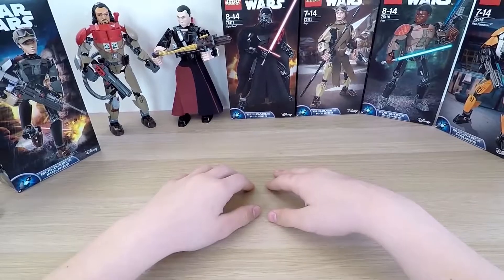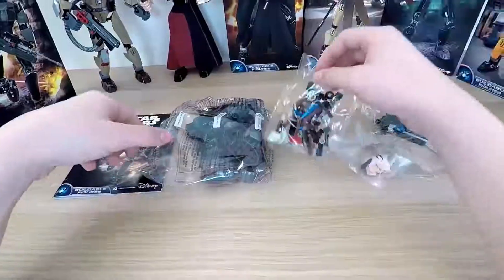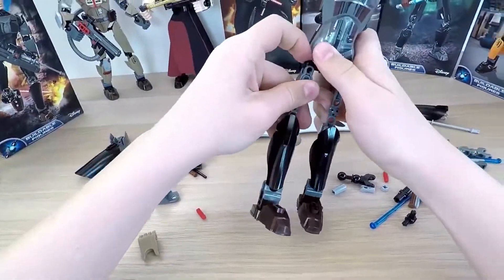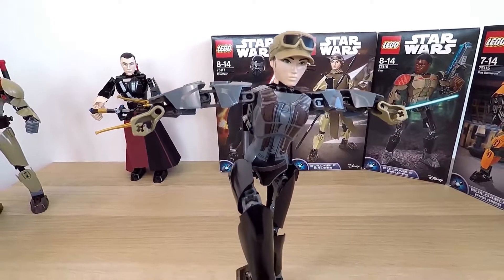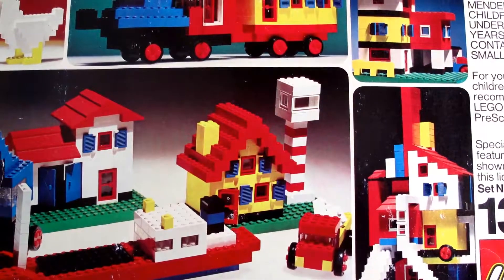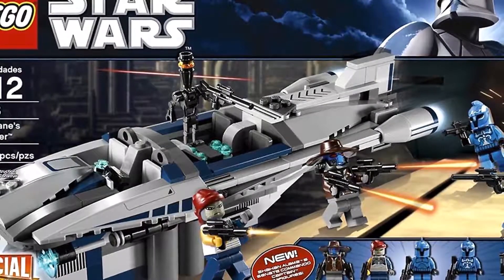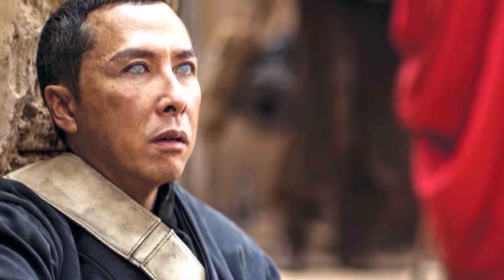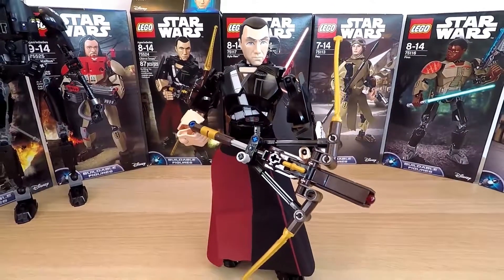Lego Jyn Erso VS Chirrut Îmwe Figures | Lego Buildable Figures | Kids Toy Reviews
Today we will be unboxing a STAR WARS  Buildable Figure by LEGO! Our today's heros are Chirrut Îmwe and Jyn Erso from  Rogue One: A Star Wars Story. In our kids toy review I will tell you a bunch of facts about LEGO company and Star Wars series. We will unbox this Star Wars figure and build it step by step. Our toy review shows all the process in details. You will get acquainted with the Lego toys and Star Wars heroes.  Unboxing Toys for Kids we try to show only the most interesting things and make our unboxing videos exciting and educating! You can help us to become better! Don’t forget ask your questions and tell us what toy do you want to unbox with us!
Watch our kids toy youtube channel and explore the Star Wars Universe. At This Side Up Channel we unbox only high-end toys and show you the most interesting videos for kids.

Unboxing Lego Star Wars is a great pleasure for us.